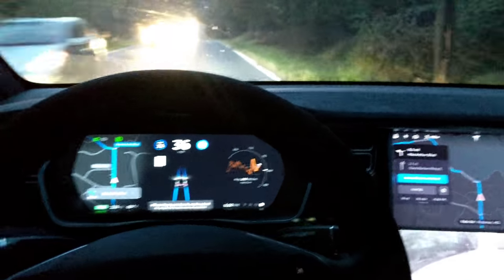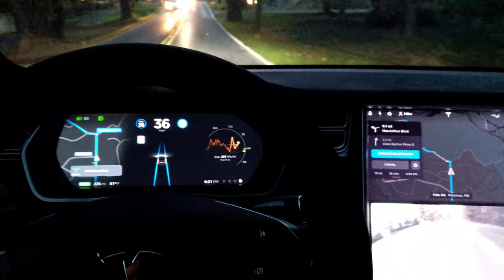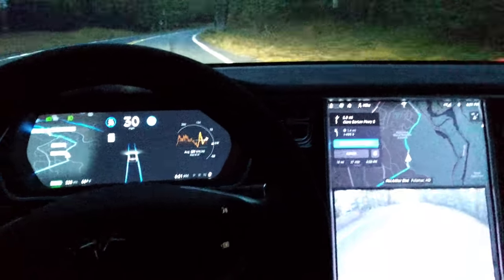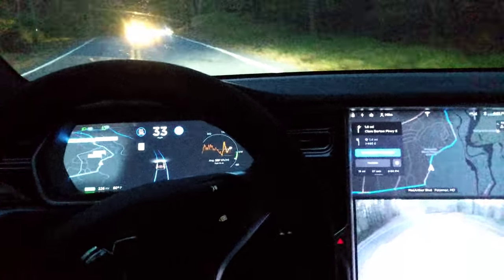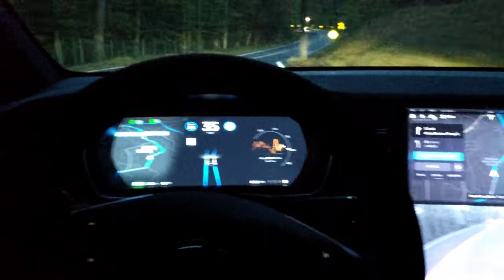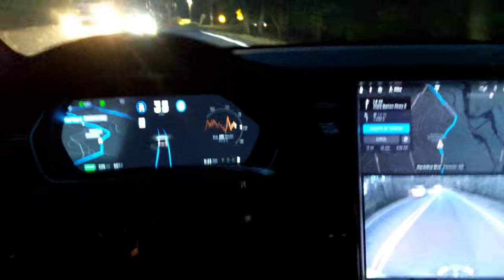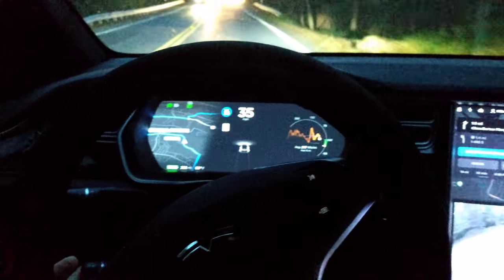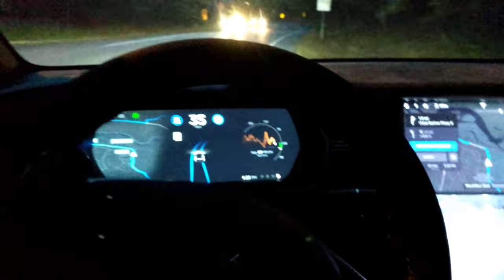MULTIPLE S CURVES | TESLA Self Driving AutoPilot TEST | AP2 2018.42.2 | Vid 018